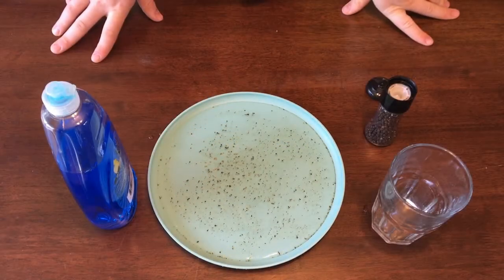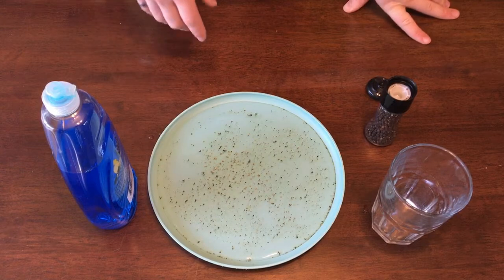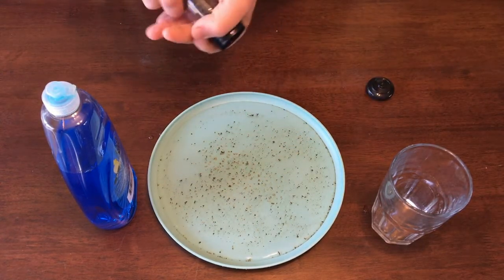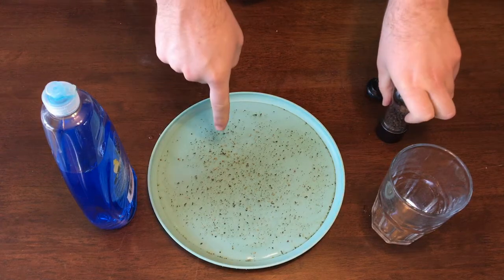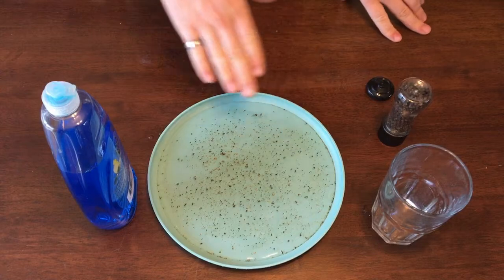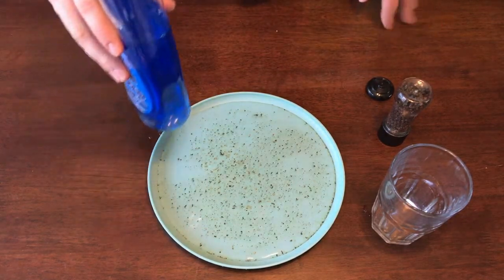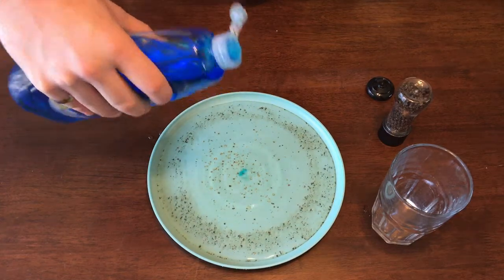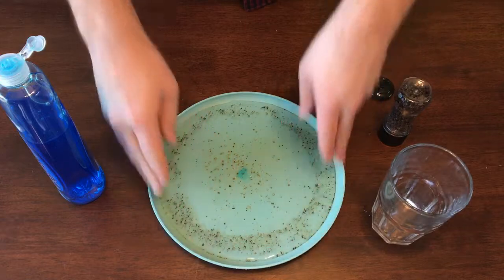Surface Tension- Discovery Center Playful Learning at Home